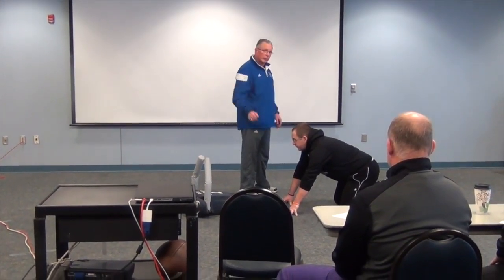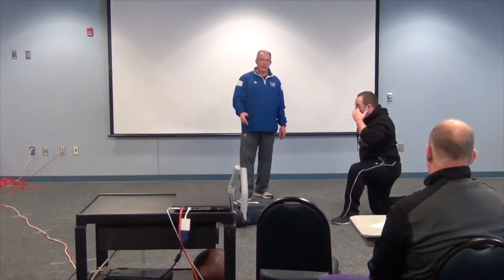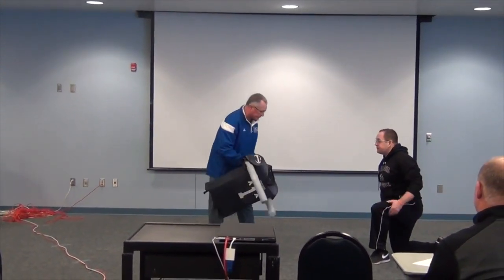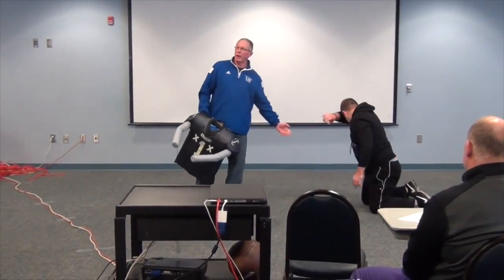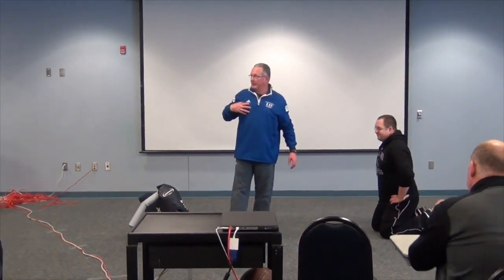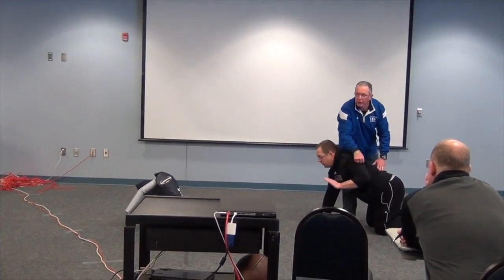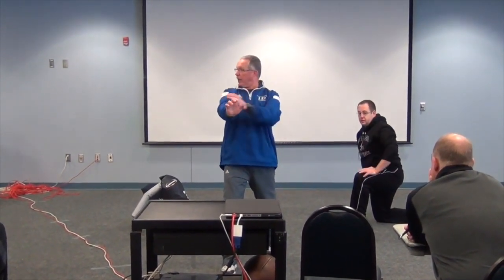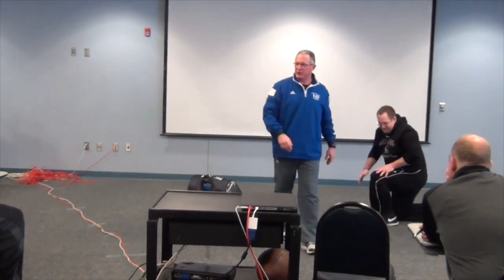Dominate Defensive Reps at The Point of Contact with These Explosive Shock & Shed Drills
In this video, we're going to cover strike & shock + shed drills to create unblockable defensive lineman. These are the techniques and hand positions used by the best of the best and they can greatly improve play on the field.

Chapters:

0:00 - Explosive Defensive Line Drill Progressions